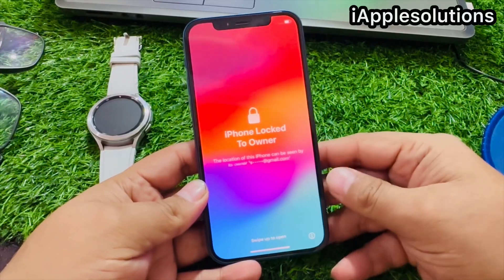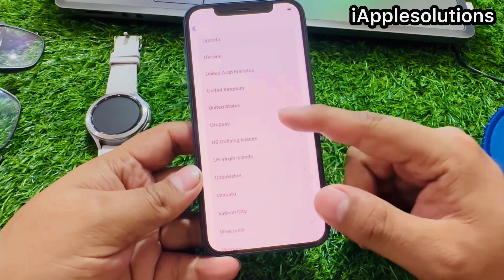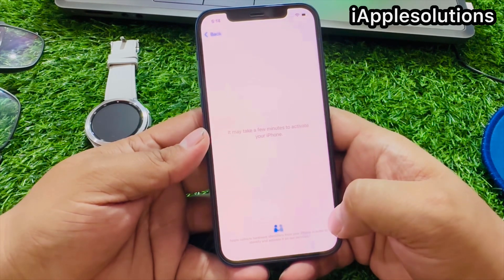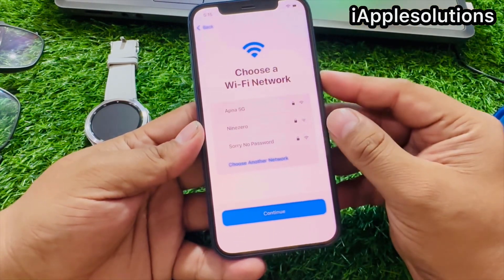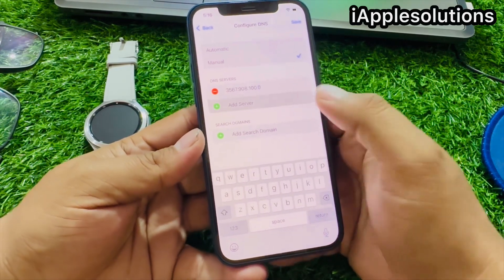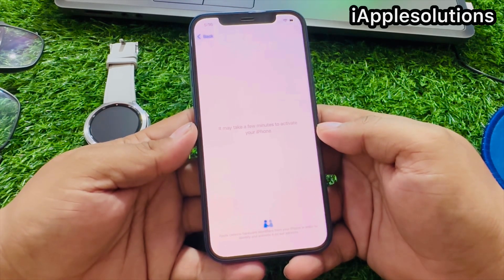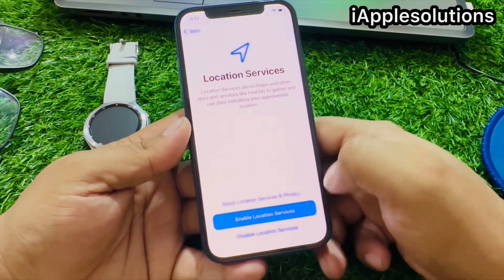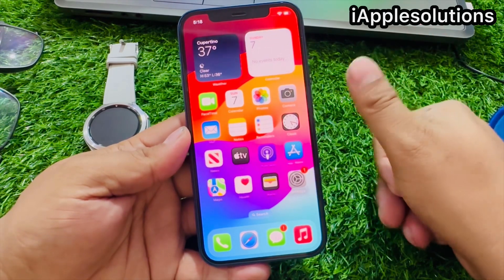IOS 17 Fix iPhone Locked To Owner ! How To Unlock iPhone X/11/12/13/14 Without Apple iD ! 2024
How To Unlock Unavailable iPhone 11 Series Without Data Losing Latest 2024 ! iPhone 11 Pro Fix

iPhone 13 Series Unlock! How To Unlock iPhone 13|Mini|Pro|Max iF Forgot Passcode without Data Losing

iPhone 14 Series Unavailable How To Unlock Without Computer Without Data Losing 2024

How To Unlock iPhone 11/Pro/Max IF Forgot Passcode! iPhone 11 Series Unavailable Fixed! No Data Loss

How To Erase/Wipe iPhone 6/7/8/X/11/12/13/14/15 Screen Lock iF You Forgot Passcode No Pc & Data Loss

How To Unkock Your iPhone